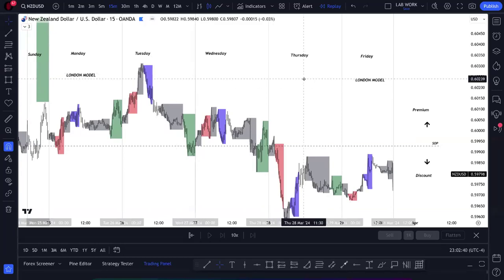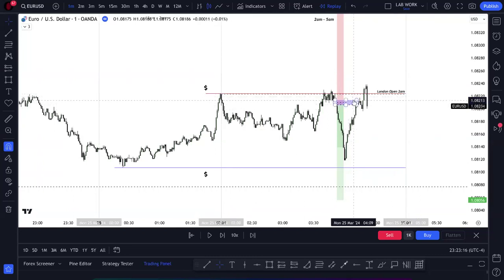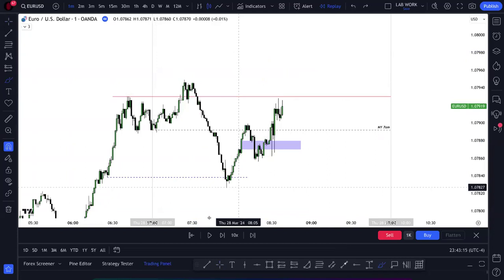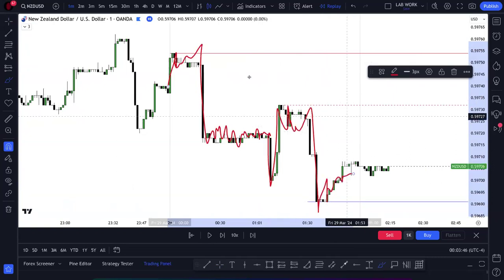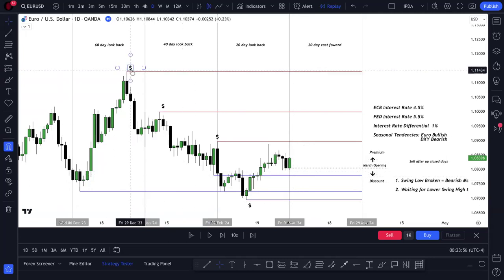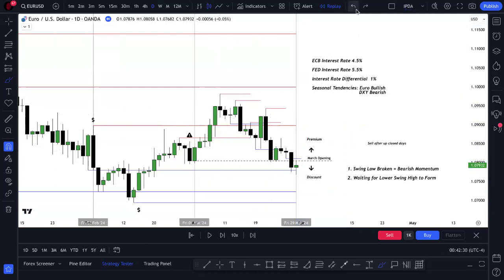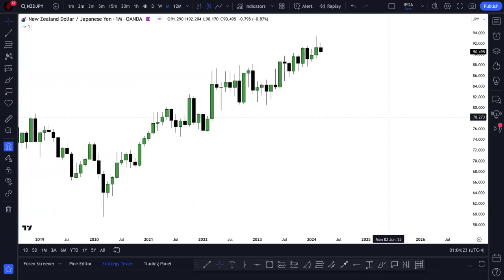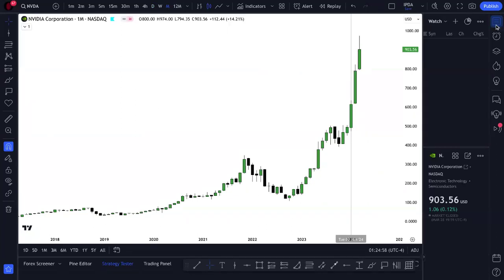Forex Friday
Topics covered:
Weekly Range Review
EU March Review
Pair Filtering Process
Gold vs DXY vs SPX

0:00 Intro
1:49 DXY Weekly Range Review
4:39 EU Weekly Range Review
45:17 NU Weekly Range Review
1:13:48 EU March Review
1:40:43 Pair Filtering Process
2:06:40 Gold vs DXY vs SP500